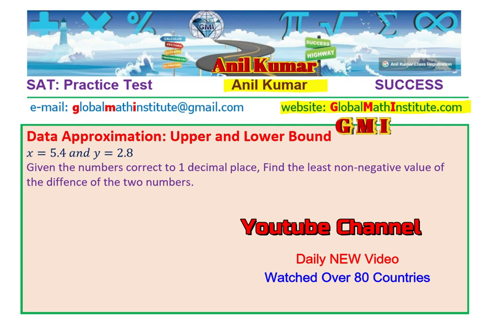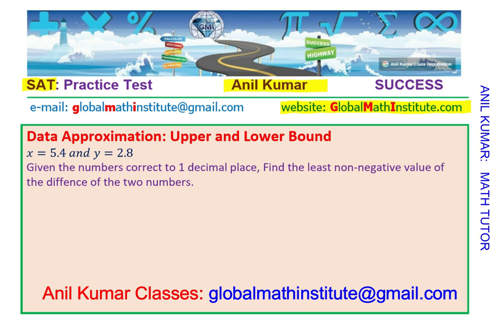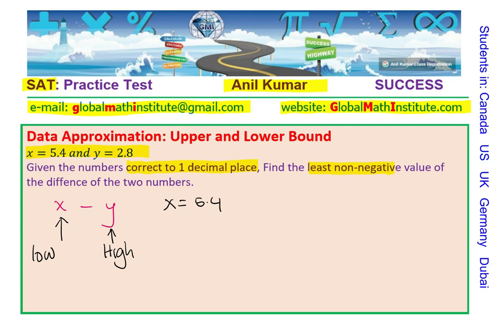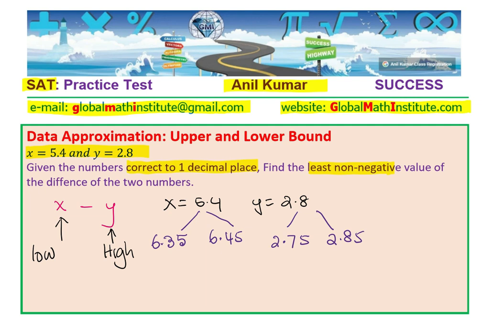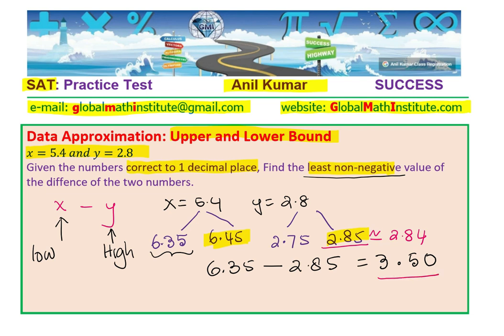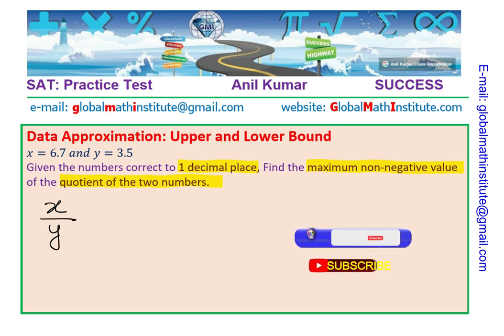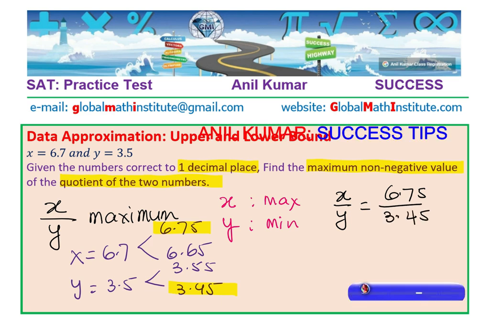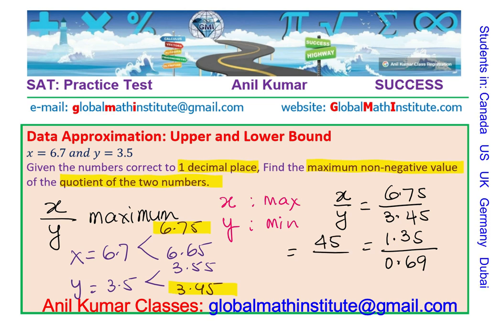Minimum Difference and Maximum Quotient Upper Lower Bound Approximation SAT Math 2 | ACT